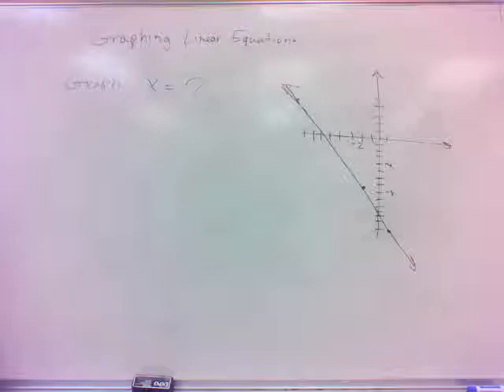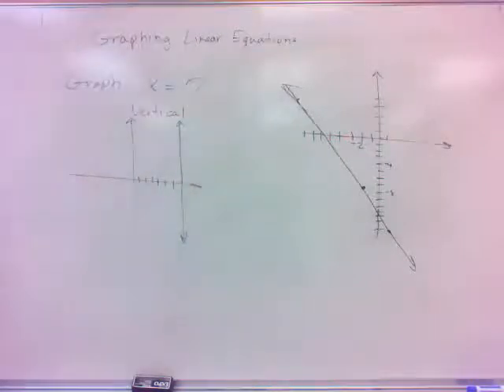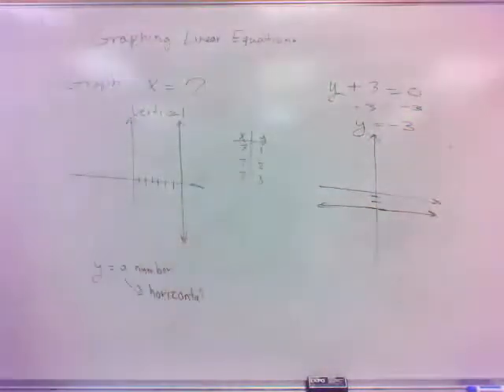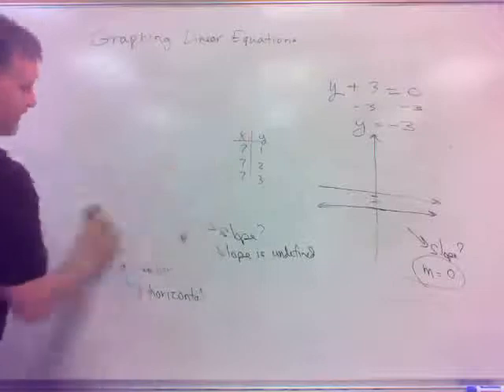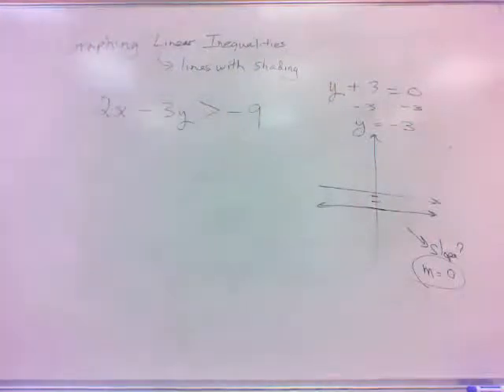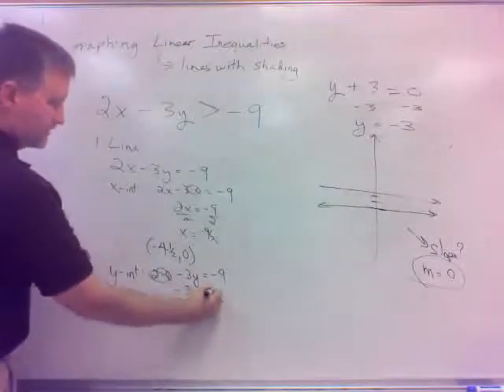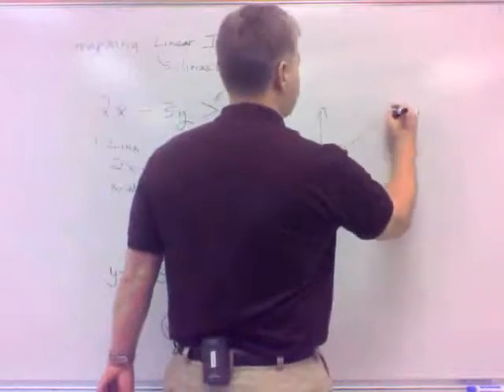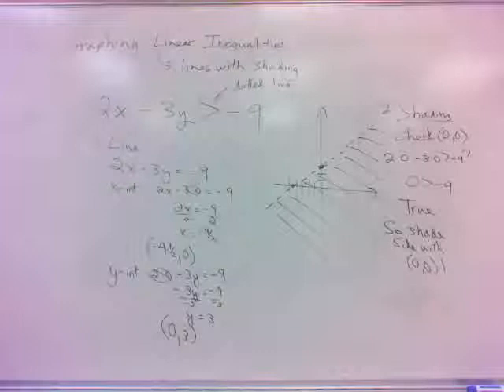103 Chapter 3 Review(b) - More Graphing